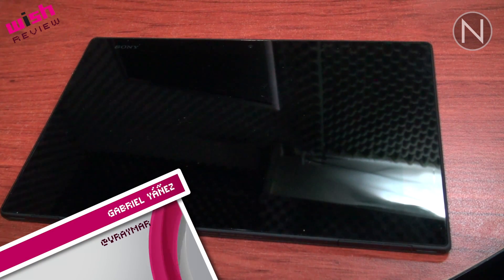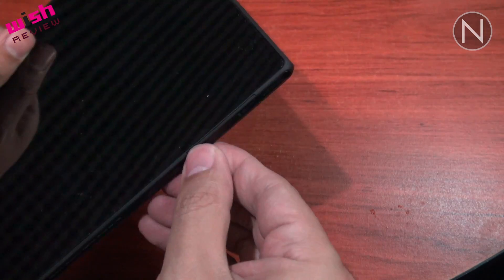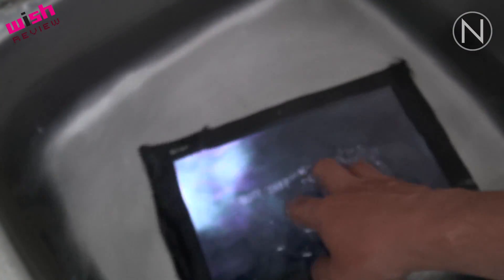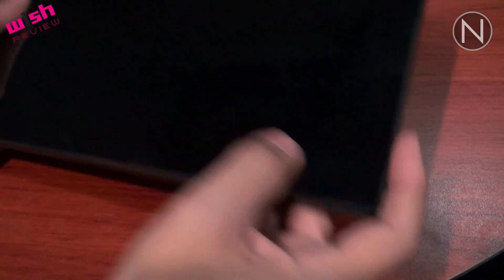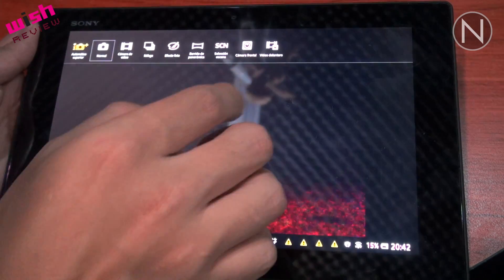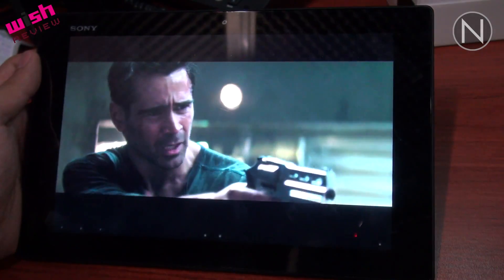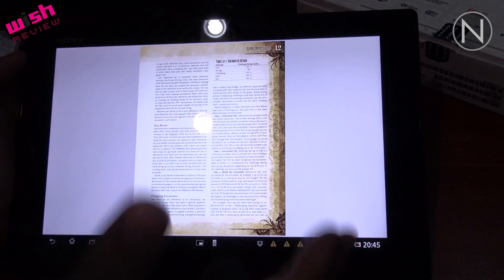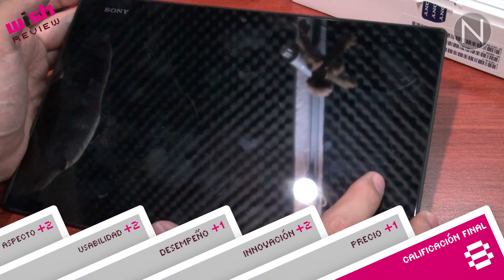Resistente al agua y polvo, Sony XPERIA Tablet Z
Reseña de la tableta resistente al agua y polvo de Sony: XPERIA Tablet Z